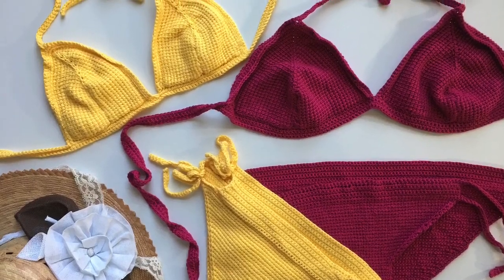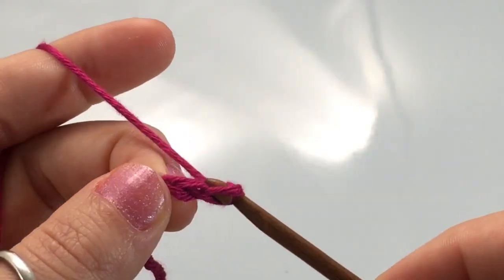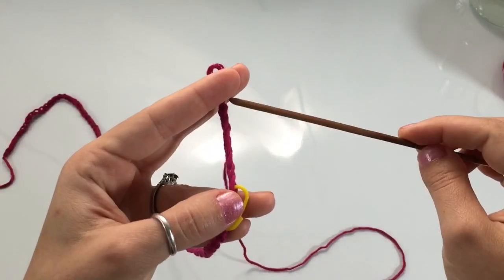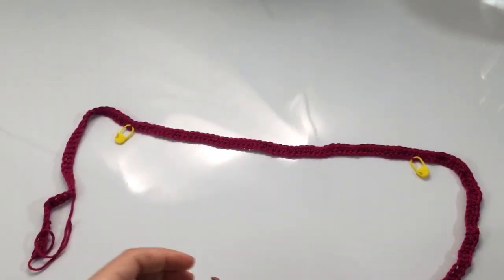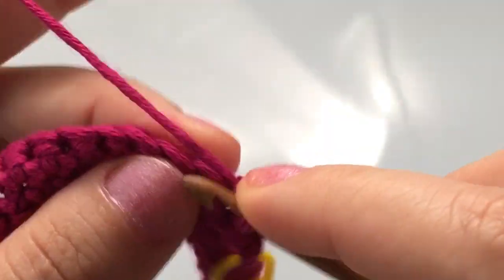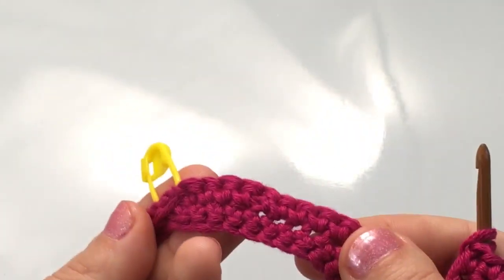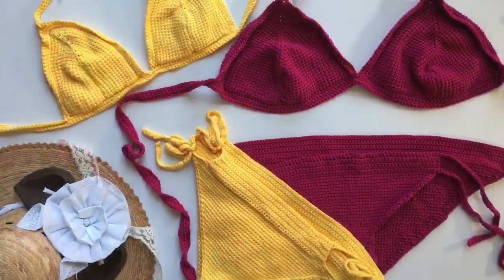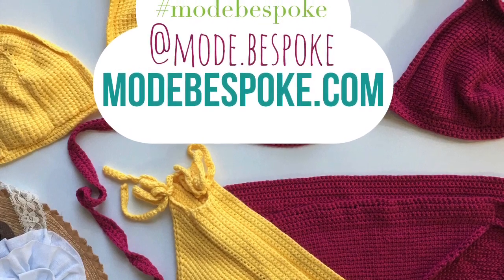Sans Polka Dot Bikini Bottom, Tunisian Crochet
Here are some links to some of the materials you can use for this project:

Coboo Yarn:

Comfy Cotton Yarn:

24/7 Cotton Yarn:

Sugar & Cream yarn:

Crochet hooks, various sizes: